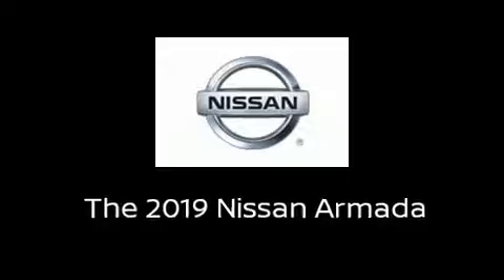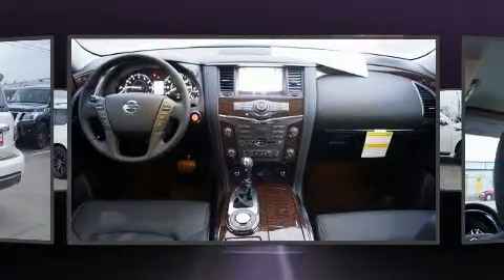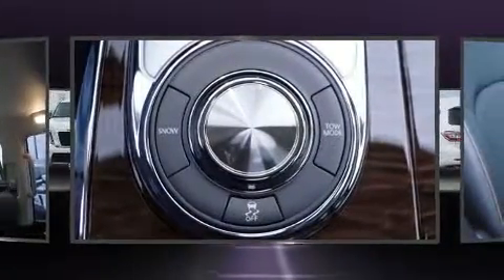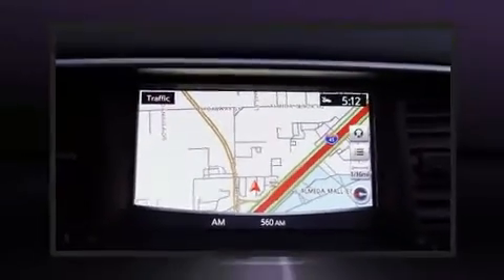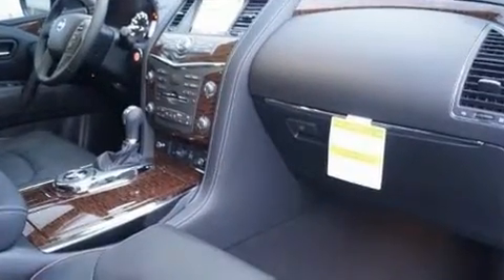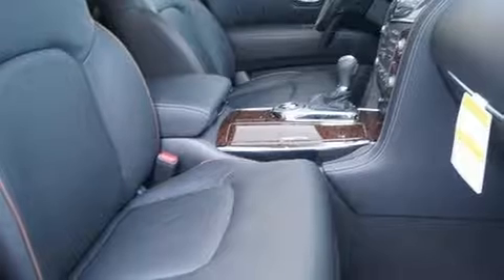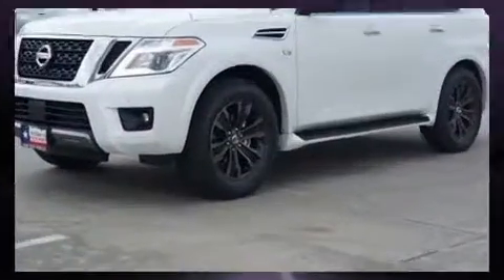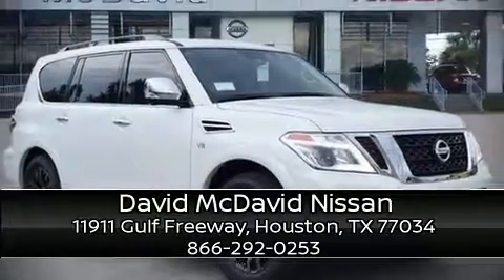2019 Nissan Armada Platinum in Houston, TX 77034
The 2019 Nissan Armada. A 5.6 liter V-8 engine pairs with a sophisticated 7 speed automatic transmission, and load leveling rear suspension maintains a comfortable ride. Well tuned suspension and stability control deliver a spirited, yet composed, ride and drive Nissan infused the interior with top shelf amenities, such as: a blind spot monitoring system, power front seats, a power liftgate, cruise control, an overhead console, a trailer hitch, and 1-touch window functionality. Features such as automatic climate control and leather upholstery prove that economical transportation does not need to be sparsely equipped. Rear passengers enjoy the seat heating functionality, keeping them warm during the winter months. Passengers in the third row enjoy seat back reclining functionality, providing an extra level of comfort and convenience. For drivers who enjoy the natural environment, a power moon roof allows an infusion of fresh air. Audio features include a CD player with MP3 capability, steering wheel mounted audio controls, and 13 speakers, providing excellent sound throughout the cabin. Rear LCD monitors provide entertainment that your passengers will appreciate no matter how far the drive. Nissan ensures the safety and security of its passengers with equipment such as: dual front impact airbags, head curtain airbags, traction control, brake assist, anti-whiplash front head restraints, a security system, an emergency communication system, and 4 wheel disc brakes with ABS. Safety and maximum capability are assured via self leveling rear suspension, which maintains optimal driving geometry. We have the vehicle you've been searching for at a price you can afford. Stop by our dealership or give us a call for more information.